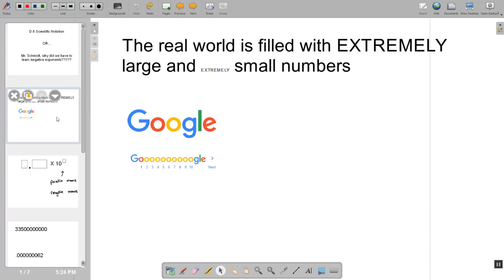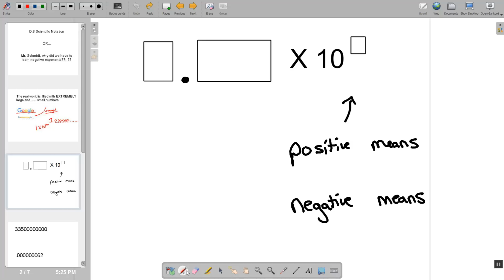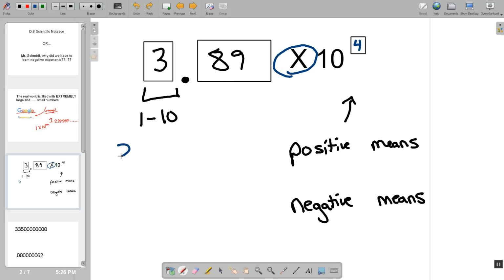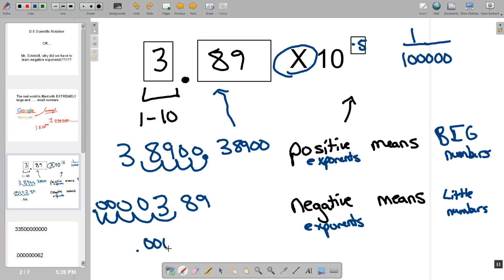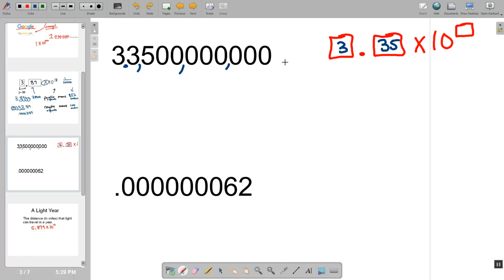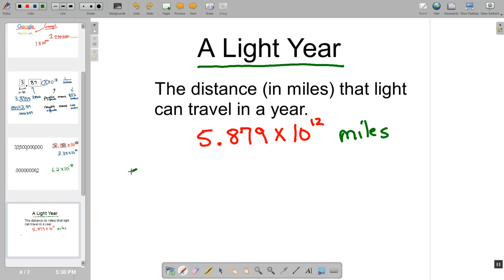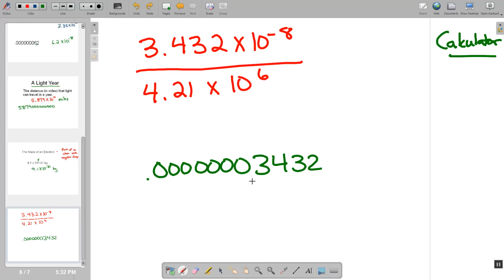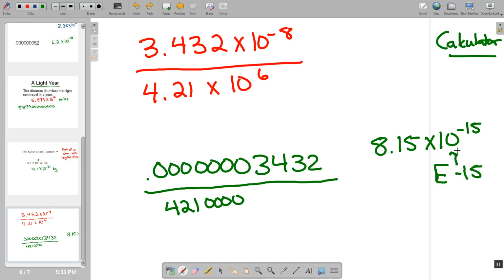D 8 Scientific Notation